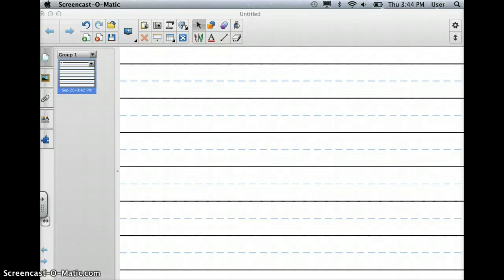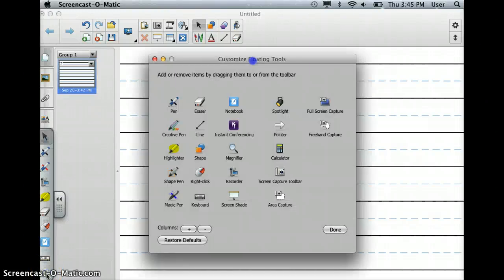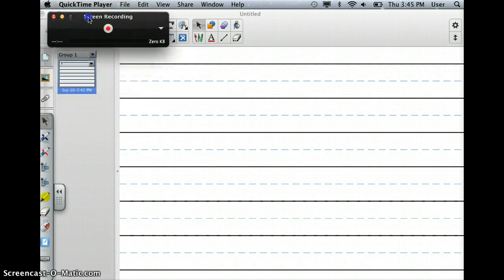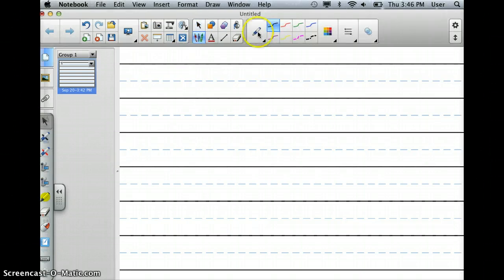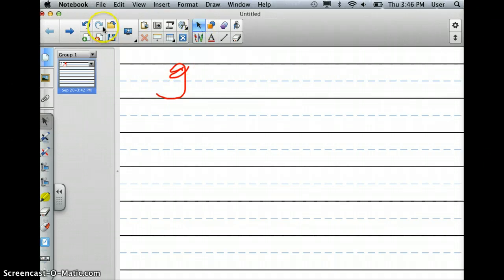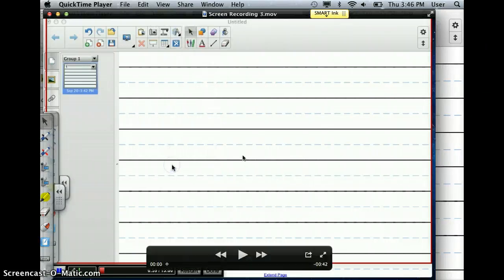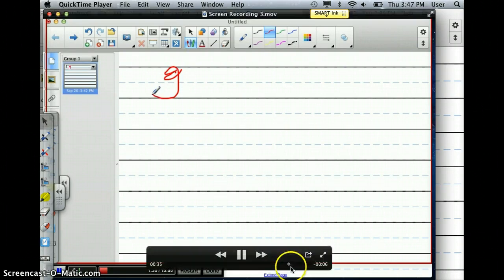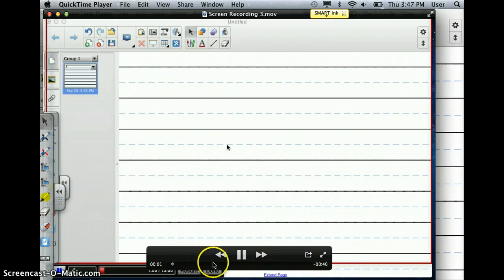Playing SMART video recording as a loop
Recoed in SMART and play as a loop